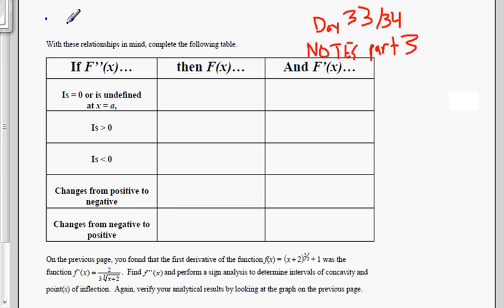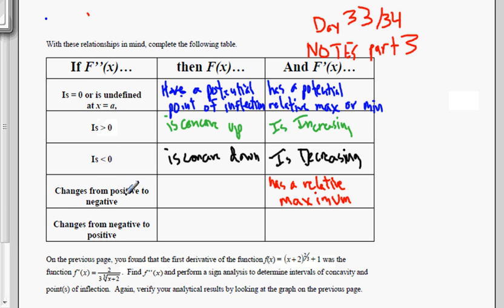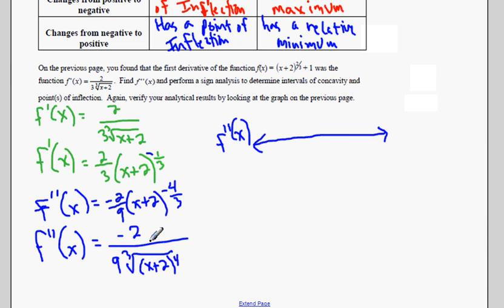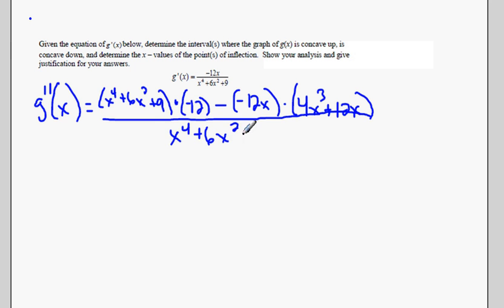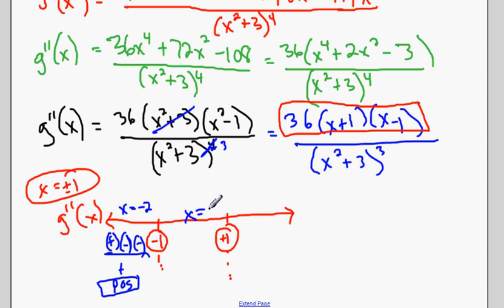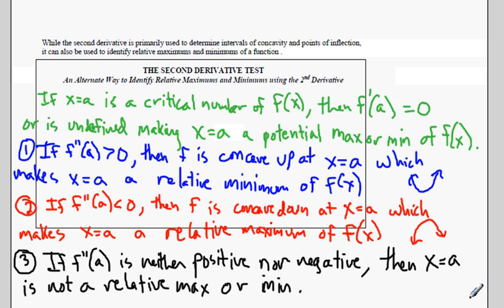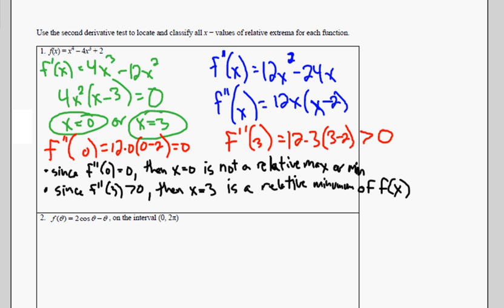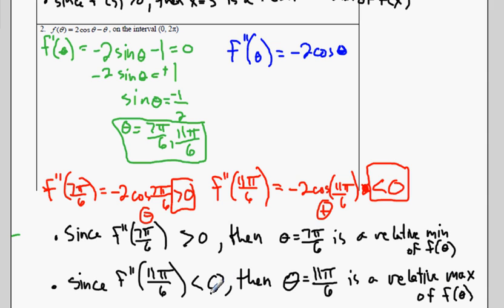Unit 4 Day 33&34 Notes Part 3